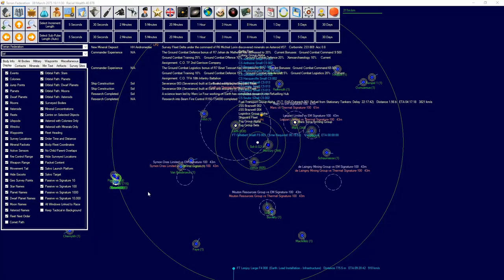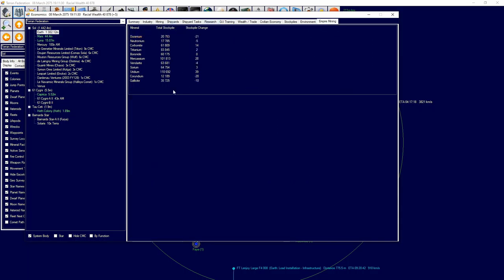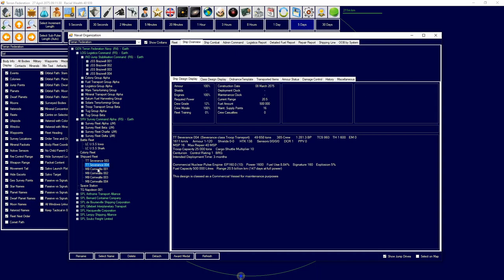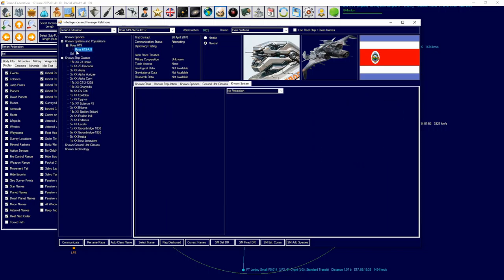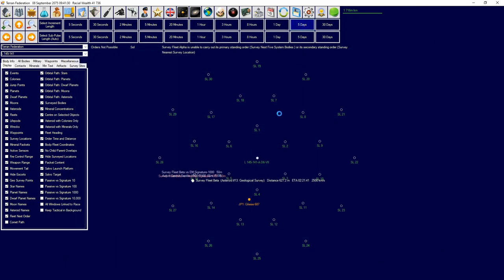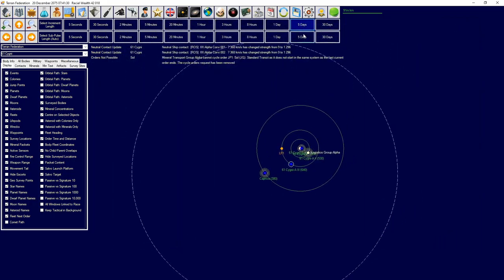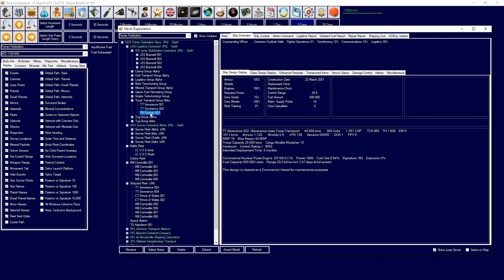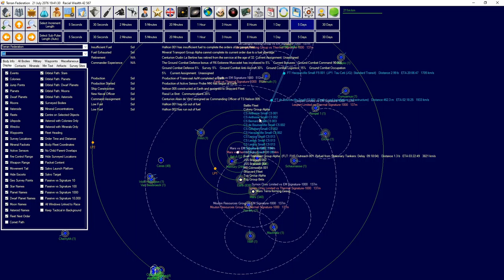Let's Play Aurora 4x C# Episode 13 - Alien Incursion and Military Buildup!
In this video the Alien Menace enters Sol and causes a shock to myself and all of humanity, as we rush to build up a military to be able to defend ourselves